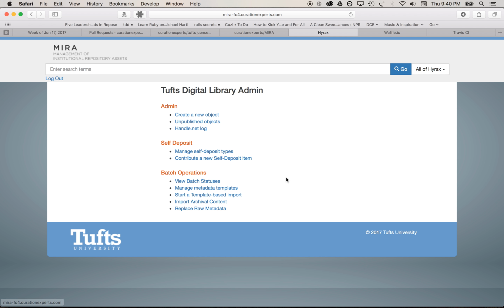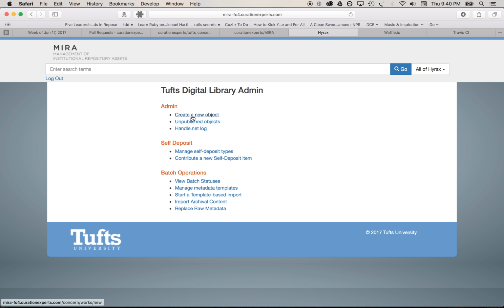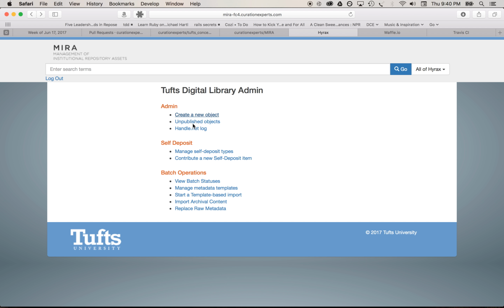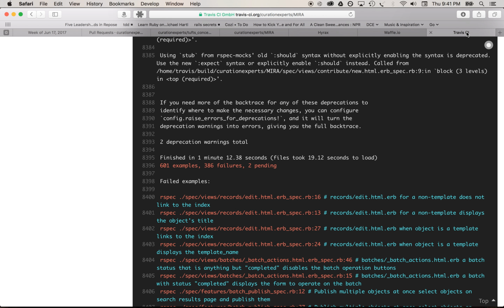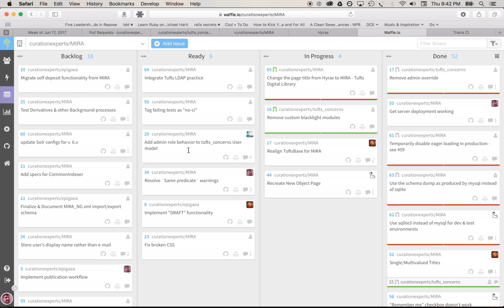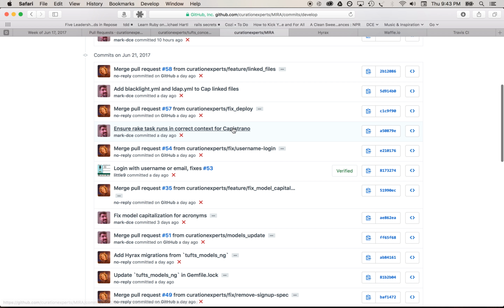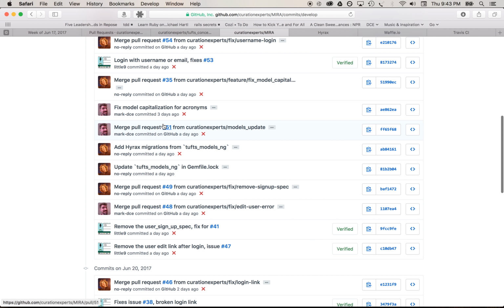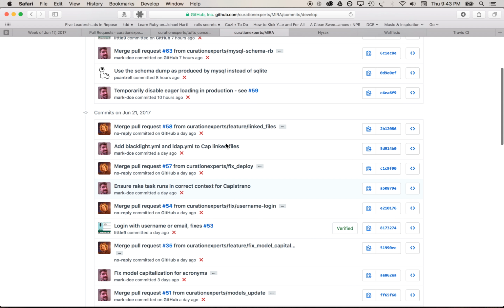201- 06-22 MIRA update